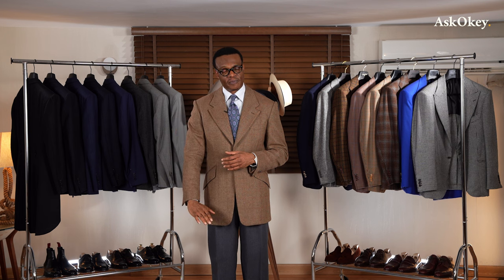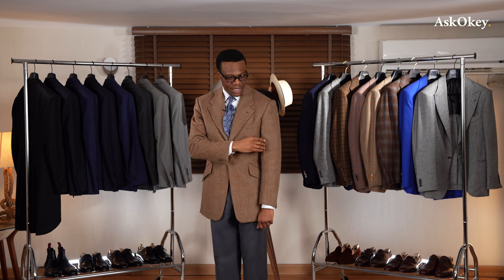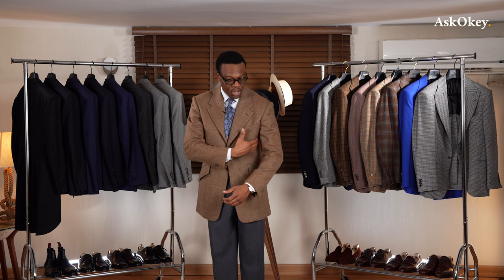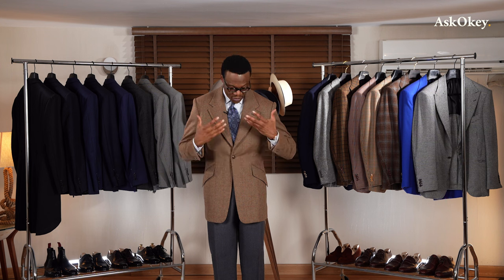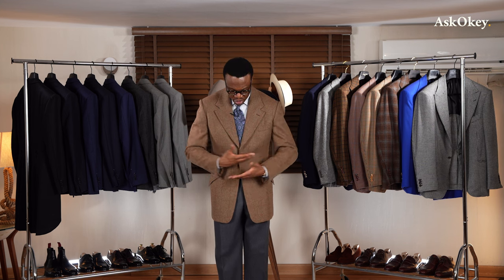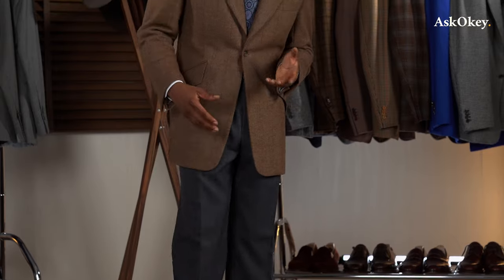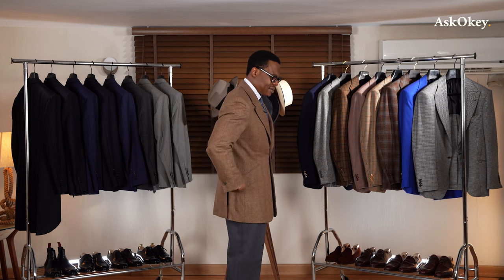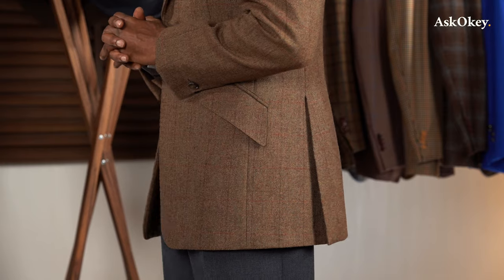How the AskOkey Coat Fits: A Revolution in Tailoring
Wearing an AskOkey Coat is a new experience for most of us because it fits whether you are standing still or moving around! The coat is designed for your figure. The shoulder construction, shape and materials of the full-body canvas, the way that the front and back panels are cut and sewn together and the placing of the sleeves combine in a garment that moves with you while retaining its form and proportions. Raise or lower your arms, bend, stretch or recline, and the coat follows you. Logical? Of course. That is what a coat ought to do, but seldom does. Okey explains all this in detail here, but to find out for yourself, why not take the plunge